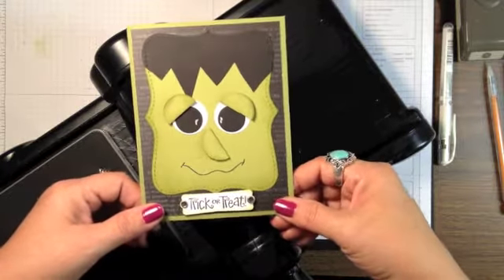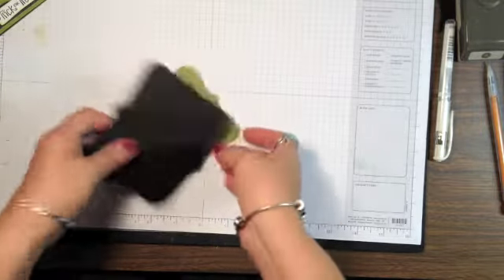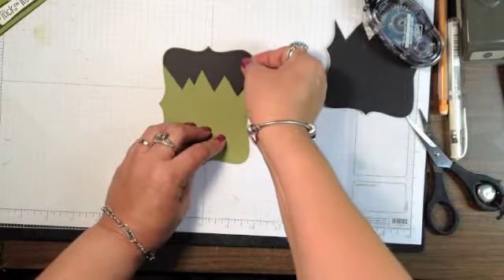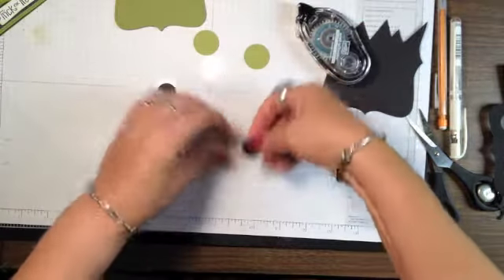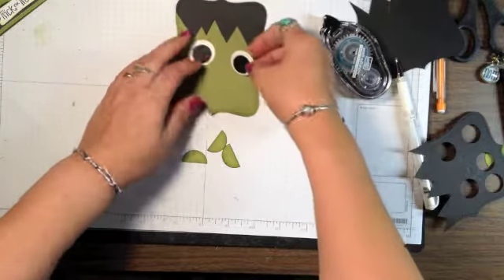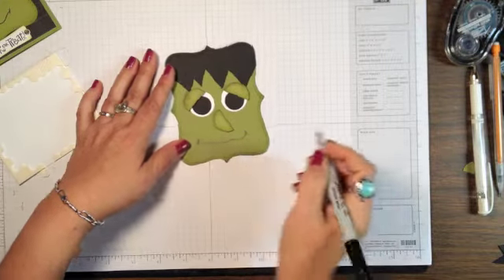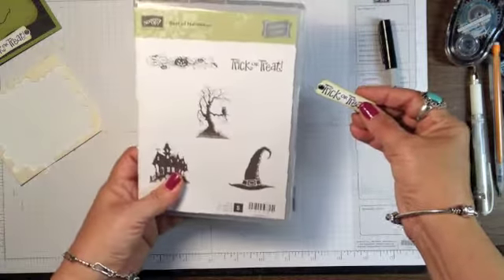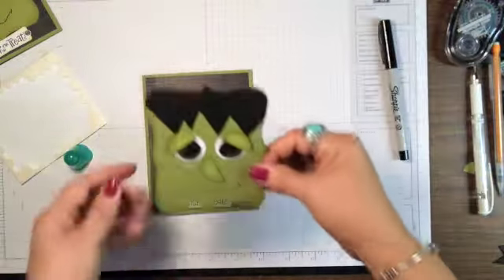Stampin' Up! Video Tutorial Top Note Frankenstein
Stampin' Up! Video tutorial with the how-to create an easy Frankenstein Halloween card using the Stampin' Up! Top Note Die.